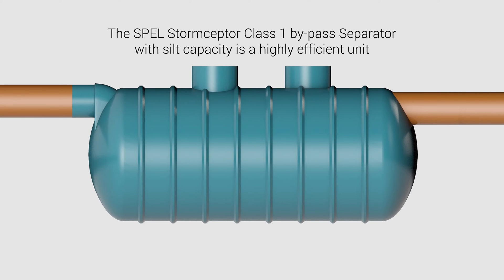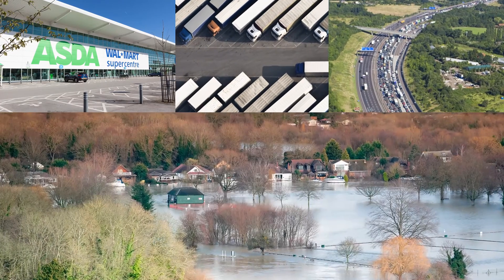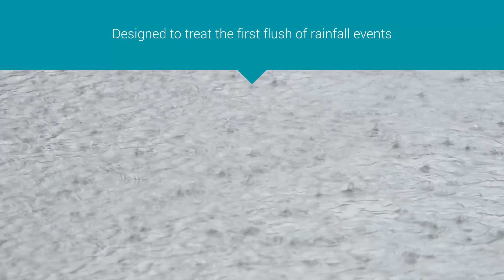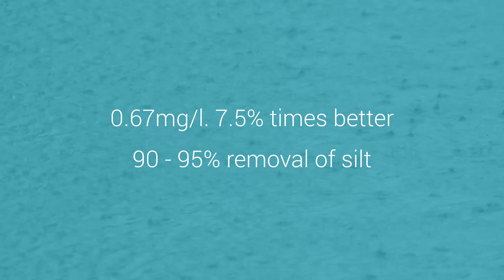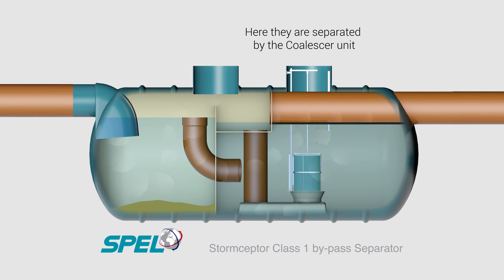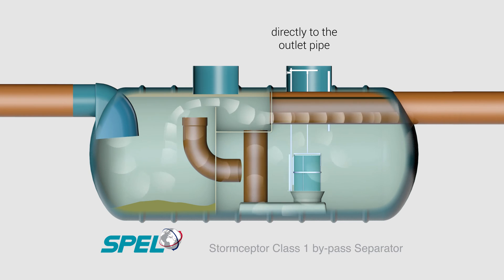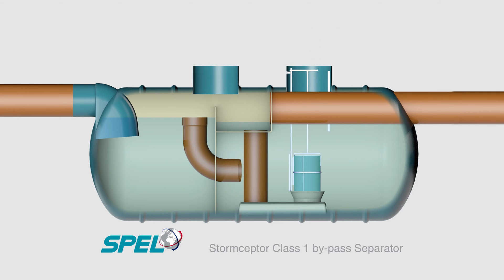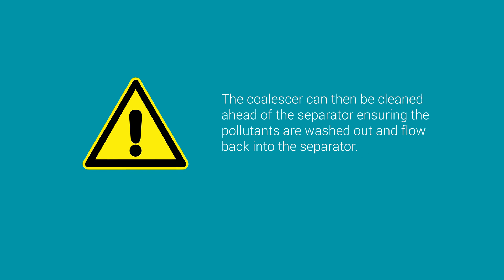SPEL Stormceptor Class 1 by-pass Separator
Select to view an overview video of the SPEL Stormceptor Class 1 by-pass Separator. This system with silt capacity is a highly efficient unit for removing hydrocarbons (fuel/oil), silt and heavy metals as sediment bound. They are compliant with the European Standard BS EN 858. They are used extensively for the larger catchment areas associated with supermarkets, lorry parks, motorways and in conjunction with sustainable drainage systems or as is termed ‘SuDS’.